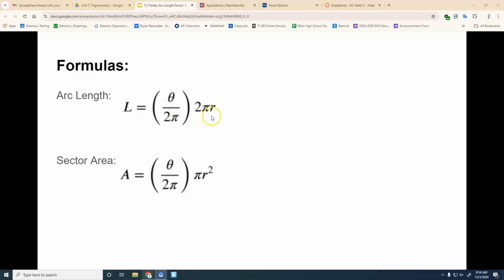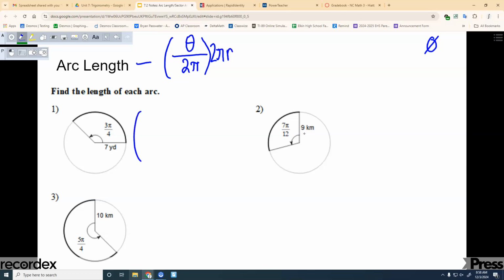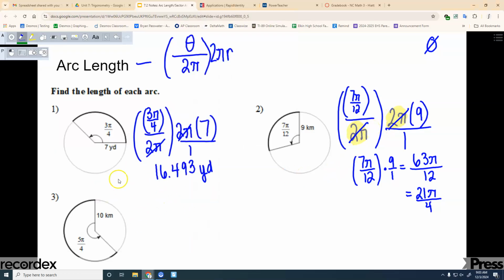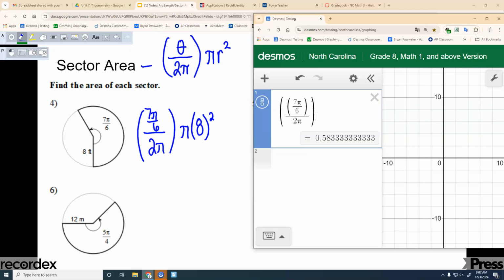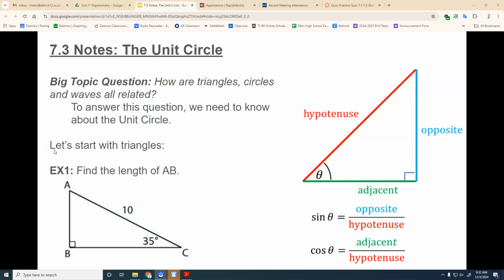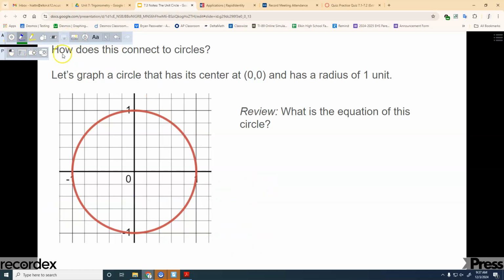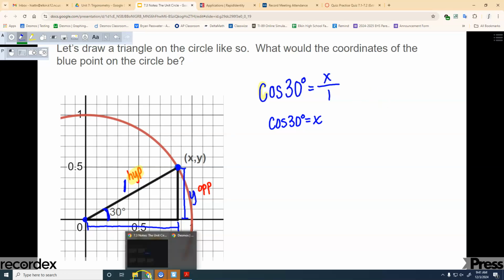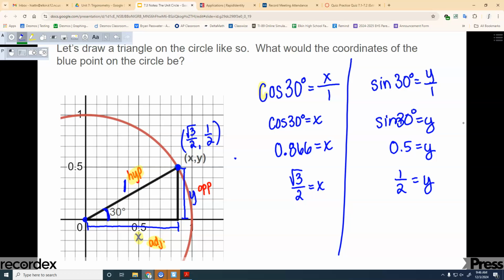Math 3: Notes 12/3